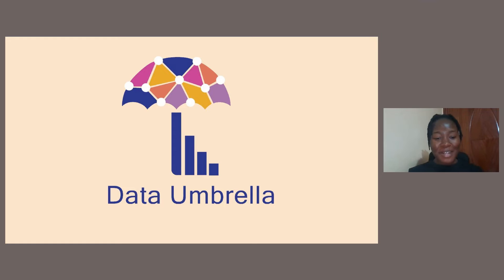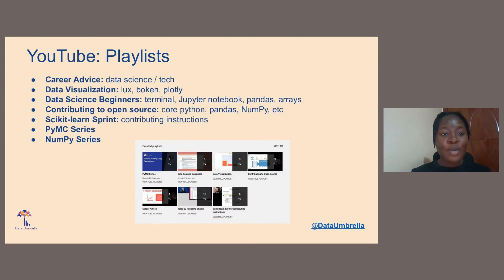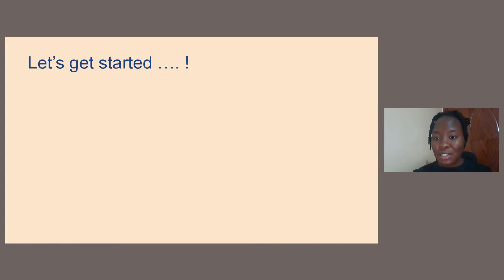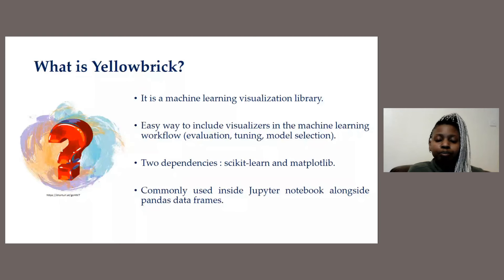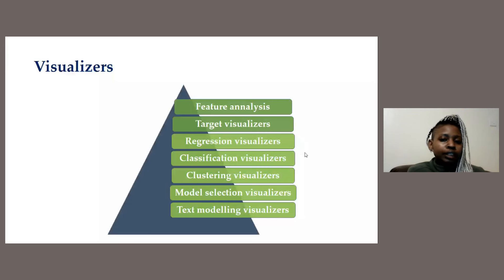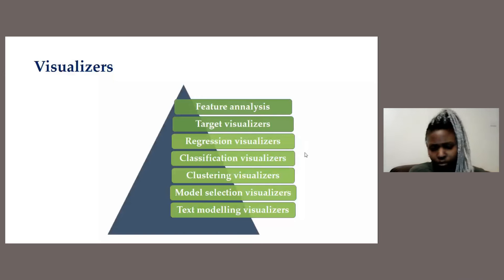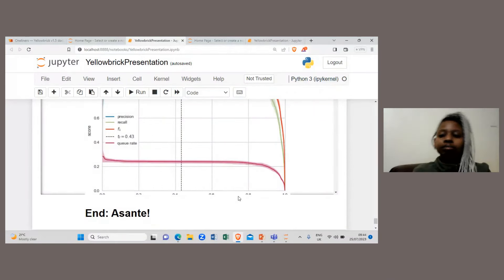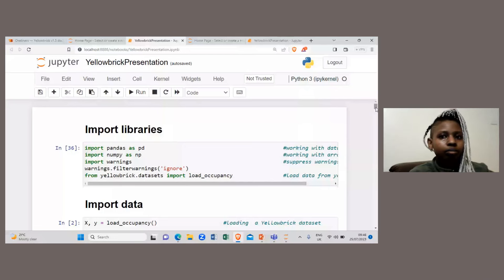[85] Machine Learning Visualization Using Yellowbrick (Kavengi Kitonga)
Yellowbrick is a very convenient Python library for creating visualizers within the machine learning workflow. With just a few lines of code, a wide range of visualizers can be generated for various stages of the ML process; paying homage to the adage “a picture is worth a thousand words”. In this session, we shall briefly introduce the Yellowbrick library and explore the range of visualizers. Then we shall delve into a practical machine learning classification problem and create classification visualizers using the Yellowbrick library.

## Timestamps
00:00 Data Umbrella introduction
05:42 Beryl introduce the speaker, Kavengi
06:29 Kavengi begins presentation
07:20 How Kavengi got into Yellowbrick
07:38 What is Yellowbrick?
10:06 Yellowbrick installation
10:40 Yellowbrick workflow
12:25 Visualizers
13:28 More information: links to resources
14:00 Walk thru of Yellowbrick library website
16:20 Contributing guide for Yellowbrick
16:52 Yellowbrick one liners: quick methods are visualizers in a single line of code
17:35 Jupyter notebook demo: dataset
20:50 Jupyter notebook demo: Yellowbrick visualizers
21:00 demo: class balance visualizers
25:30 demo: feature correlation visualizer
27:40 demo: classification report visualizer
32:00 Confusion matrix
33:58 ROC (receiver operating curve)
36:25 Precision operating curve
38:01 Discrimination threshold
40:16 end of presentation
40:35 Q: How did you first become involved with and use Yellowbrick?
42:08 Q: Can the visualizations be used with Llama tools?
43:16 Q: What packages other than pandas and python is Yellowbrick compatible with? Can it be used with Julia?
43:45 Q: What is Yellowbrick's ability in the EDA (exploratory data science) space?
45:16 Q: Is the confusion matrix assuming a threshold of 0.5? Is it possible to set it to a different value?
46:05 Q: Can you pass more than one model for comparing different model visuals?
47:22 Q: How long did it take you to become effective with Yellowbrick?

Kavengi Kitonga